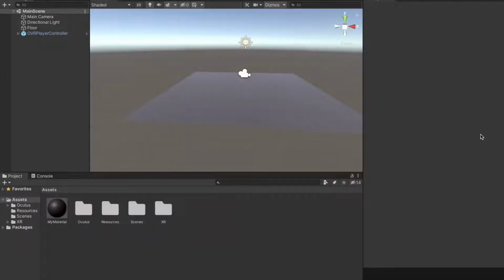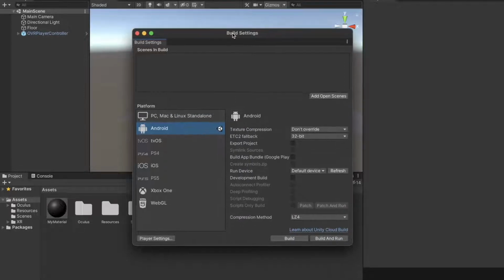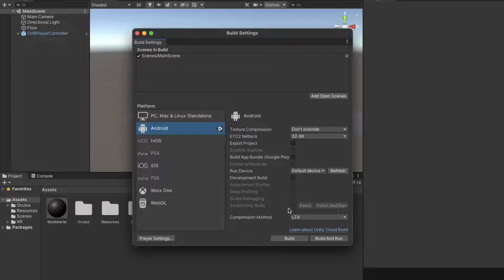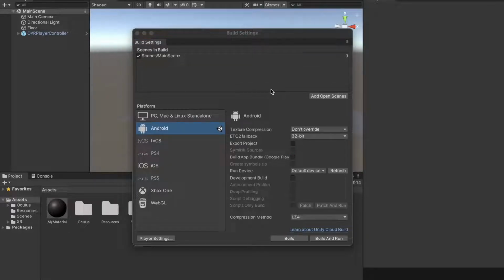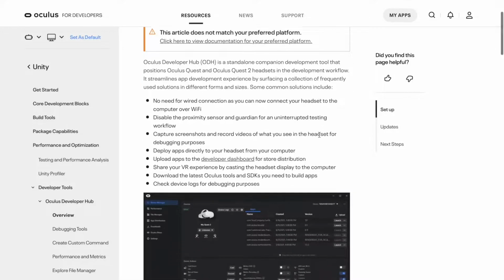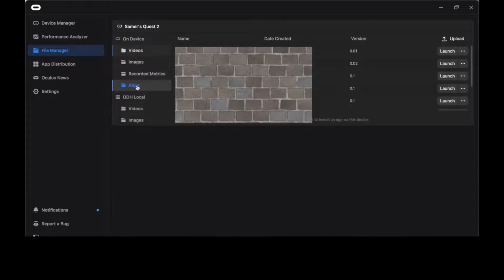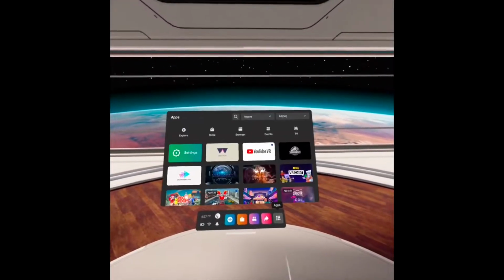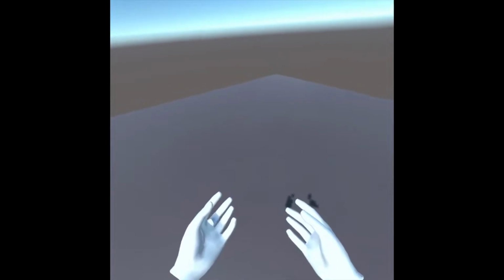VR Development for Oculus Quest: Testing Application on Quest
Learn how to test your VR application that you made with Unity on the Oculus Quest. We will do that by building the Unity project and using the Oculus Developer Hub.

Accelerate your development process with our new, ready to use VR UI PACKAGE, now on the Unity Asset Store! Link for %10 off